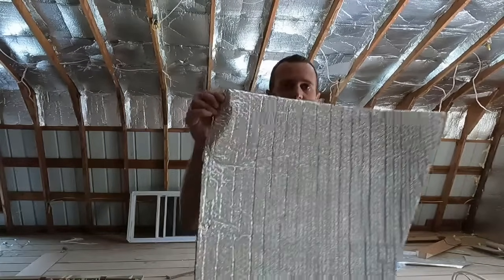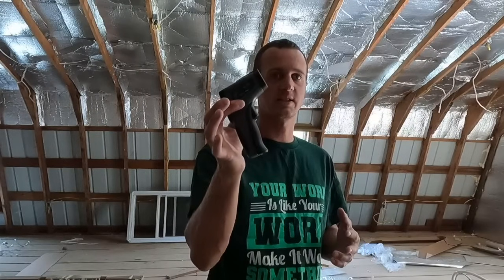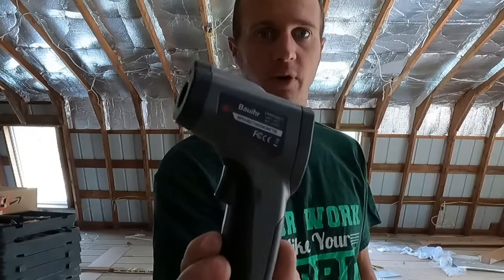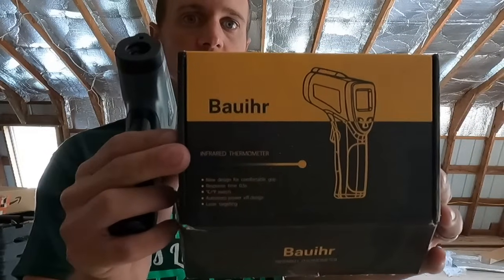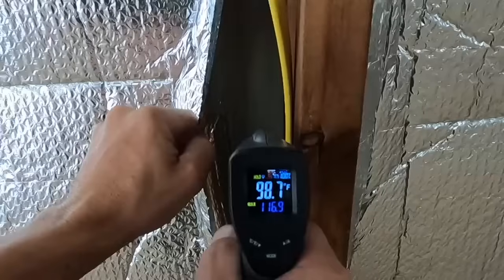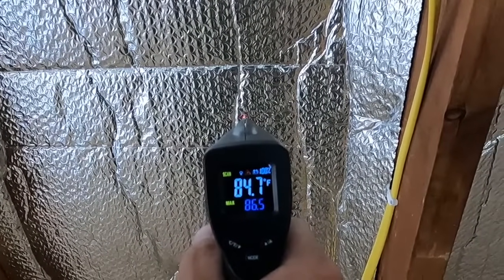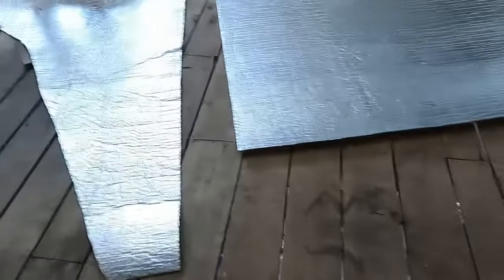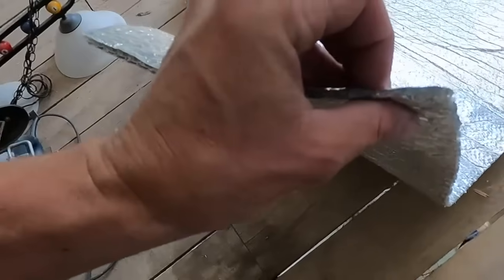Reflective Bubble Foil Insulation/Does It Work???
In this video I'm going to show and prove to you the amount of heat that is reflected using the foil bubble insulation. This does not give a very big R value but it reflects a lot of heat.

*Link to Thermometer*